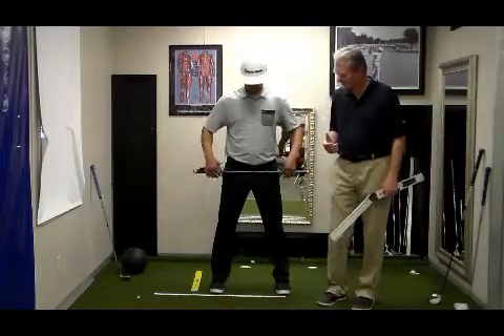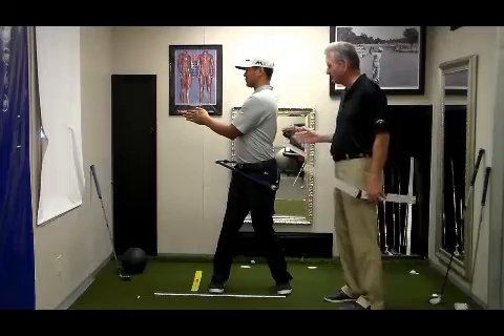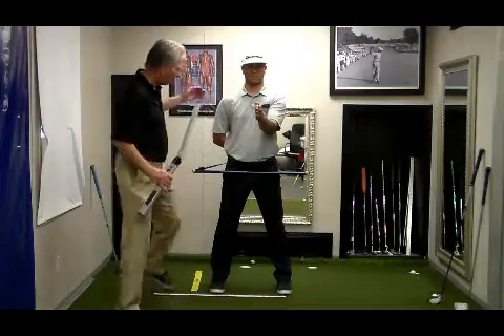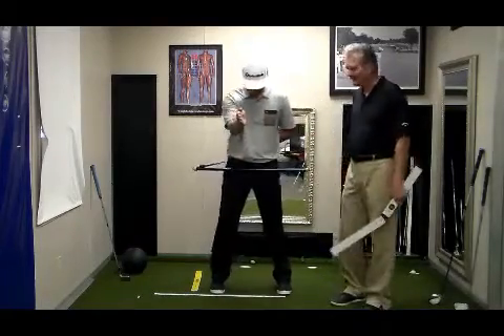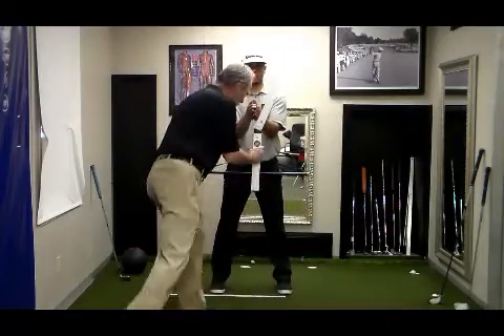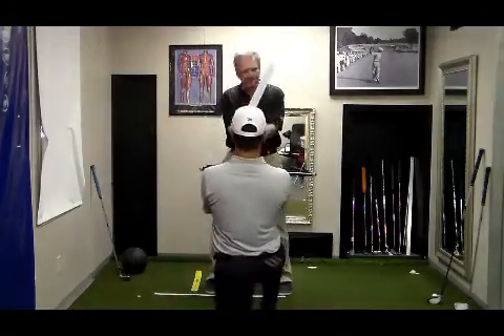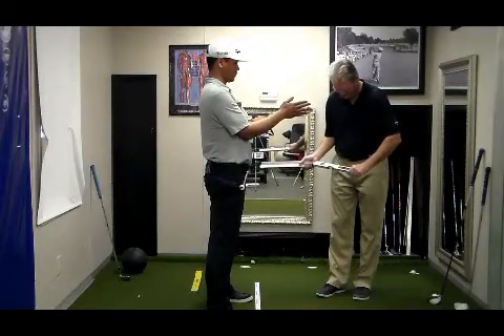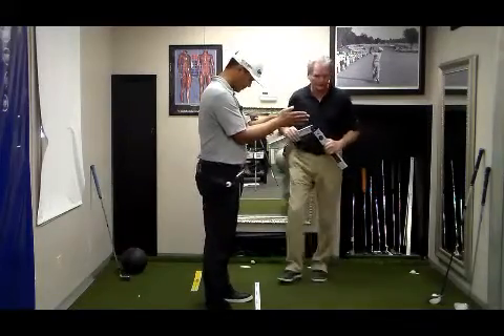A Complementary Grip increases Range of Motion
Dr. Wright shows the impact of a grip set by your Power Angle on Range of Motion & Power